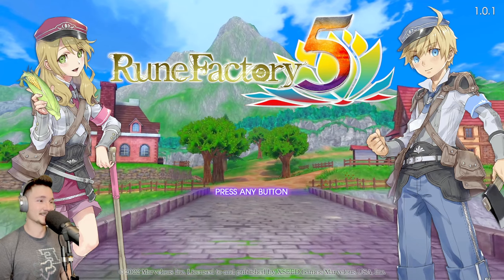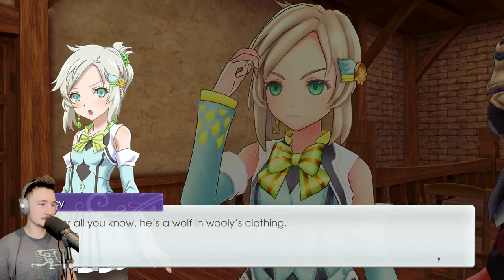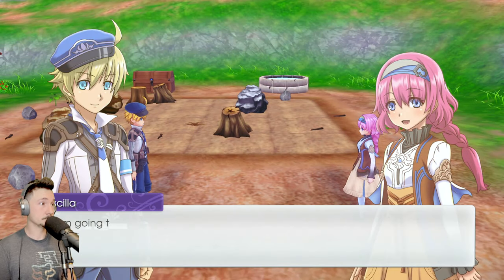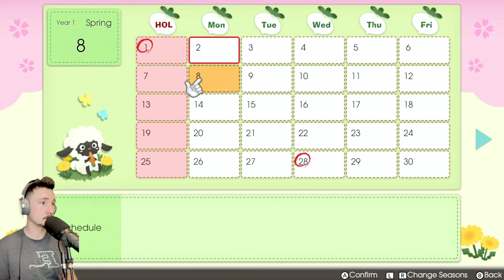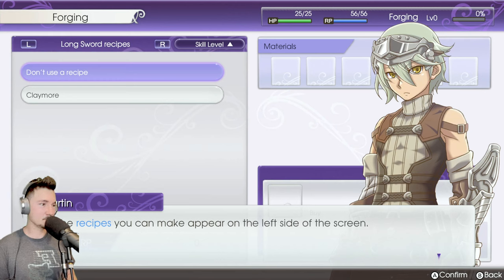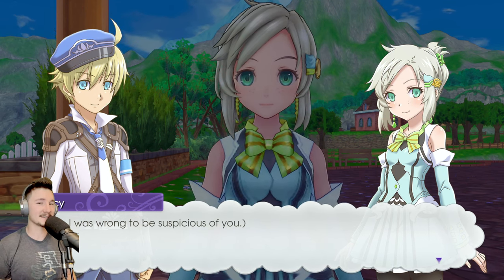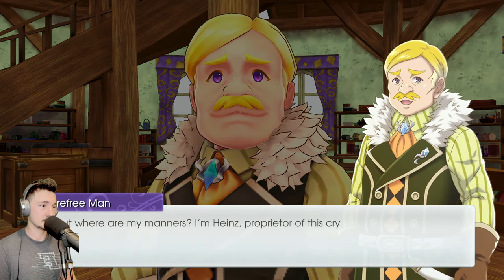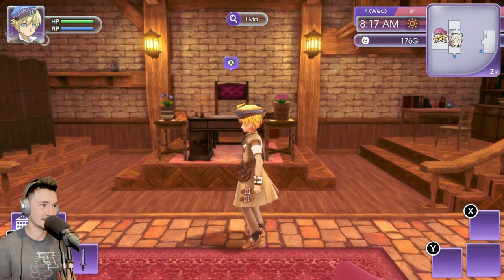Rune Factory 5 US Version English Gameplay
This video was edited from a 2 hour livestream. If you want to watch the unedited version you can do so on my website as a VIP member

Do you like the music in my videos? Get a FREE 30-day trial with this